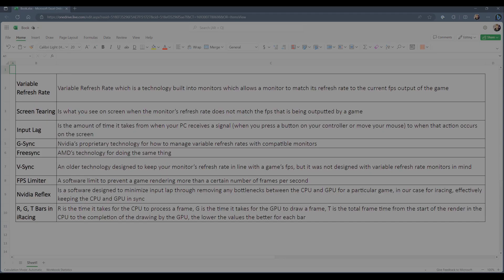iRacing Variable Refresh Rate Setup for Nvidia GPUs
In this video we'll guide you through the optimal variable refresh rate settings for iRacing on Nvidia GPUs.

I went down the rabbit hole on this one last month as I spent several weeks struggling with stuttering during races but with the help of the blurbusters article below, I finally made it out the other side and can share what I've learnt so you can apply it to your setups.

00:00 Introduction
01:03 VRR Basics
04:45 VRR Requirements
06:43 Optimal VRR Settings
08:18 VRR Settings Walkthrough
11:55 iRacing Framerate Meter Overlay
14:04 Troubleshooting
17:10 Things to keep an eye on
18:54 Wrap-Up